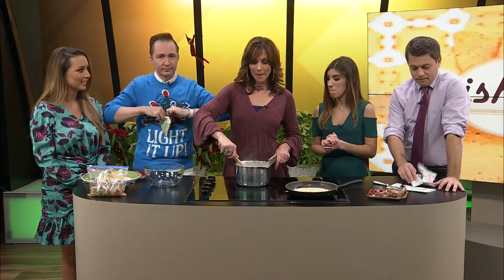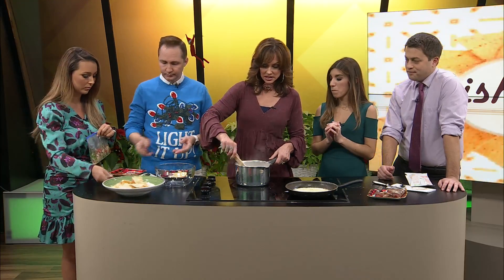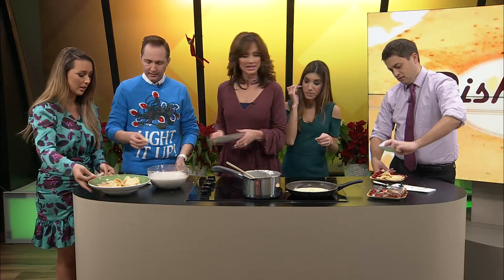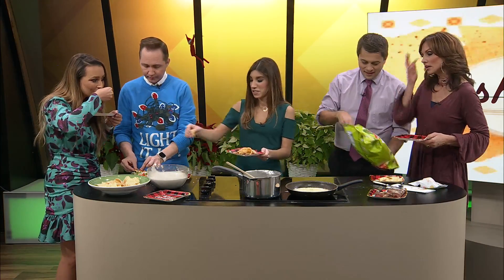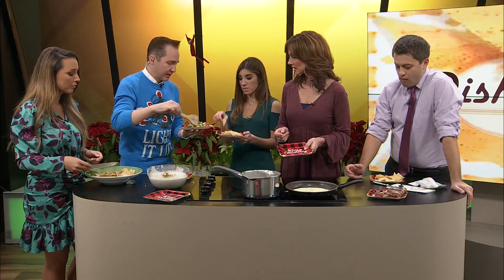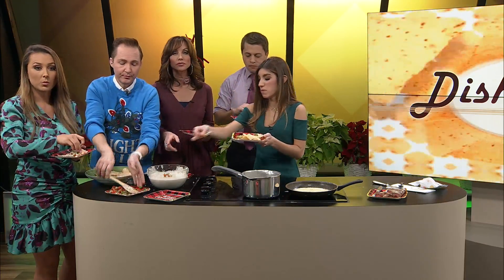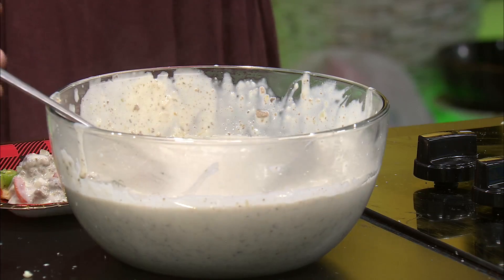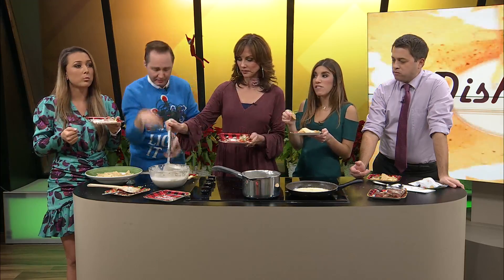Ozarks FOX AM-Dishing It Part 2-12/12/19